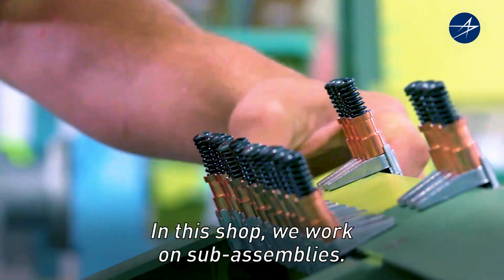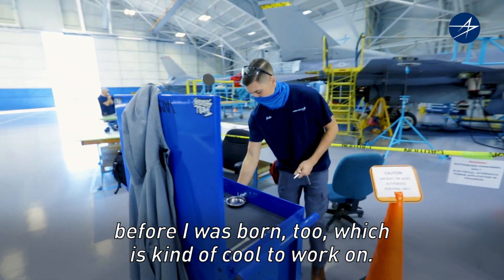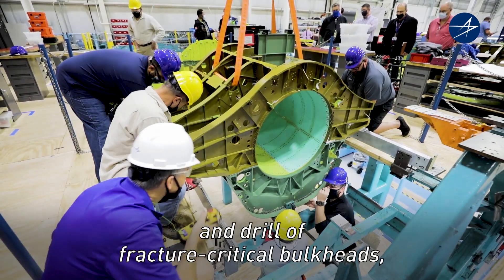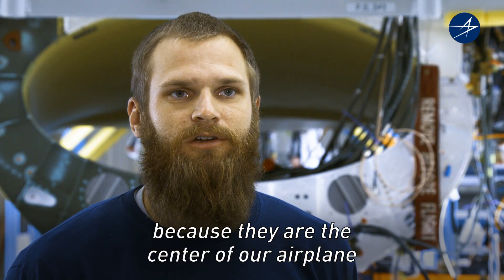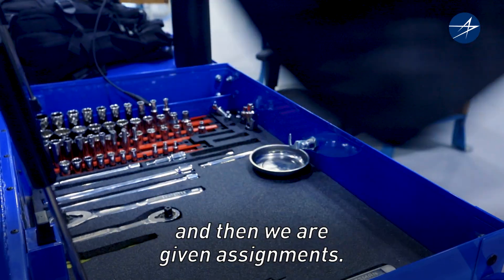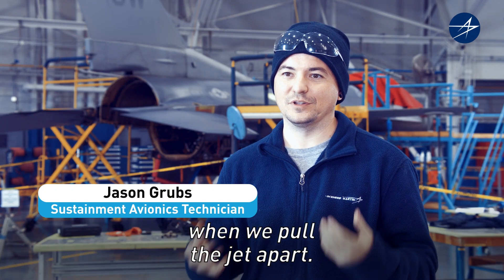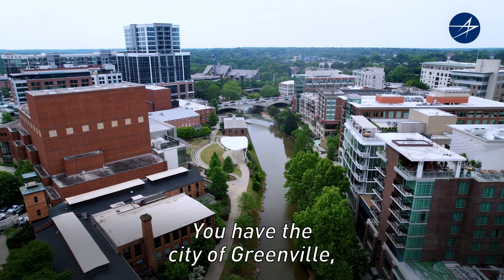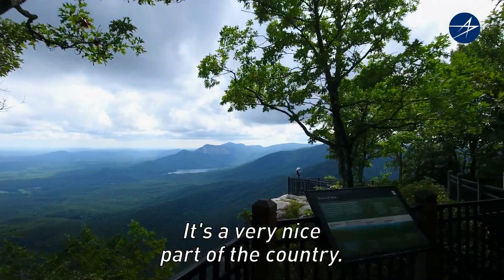Continuing the F-16's Legacy in Greenville, South Carolina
In Greenville, South Carolina, we are building and sustaining the newest and most advanced F-16 fighter jet. The “Global Home of F-16” provides nose-to-tail aircraft sustainment services, is home to the F-16 production line and the first ever U.S.- based industrial depot for the U.S. Air Force F-16 fleet.

Learn more about opportunities to support F-16 production at our Greenville